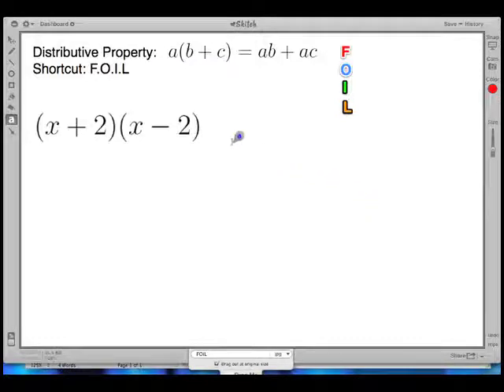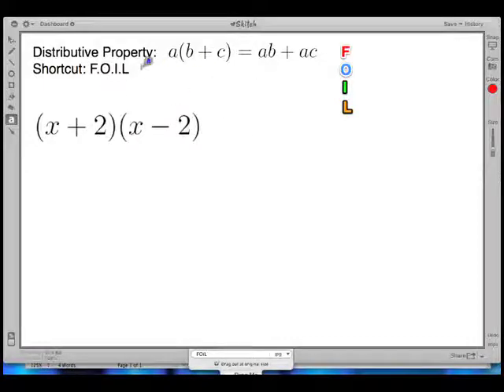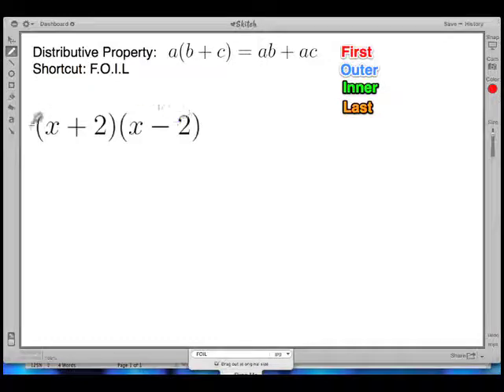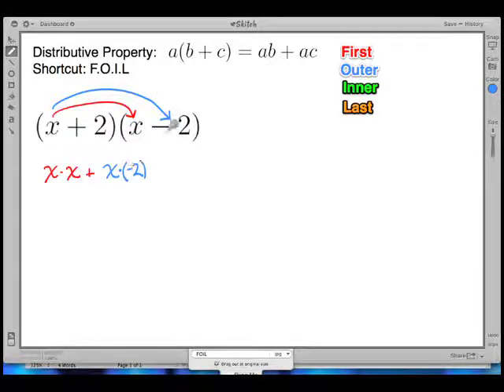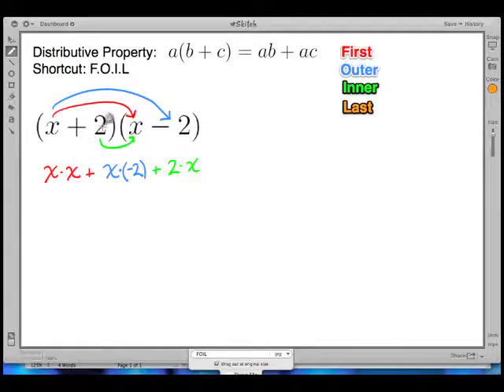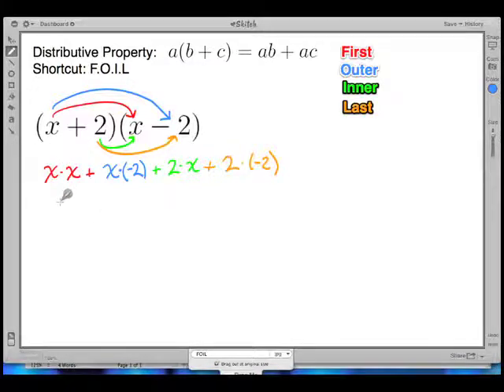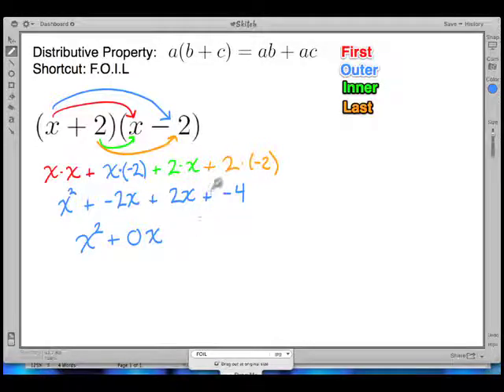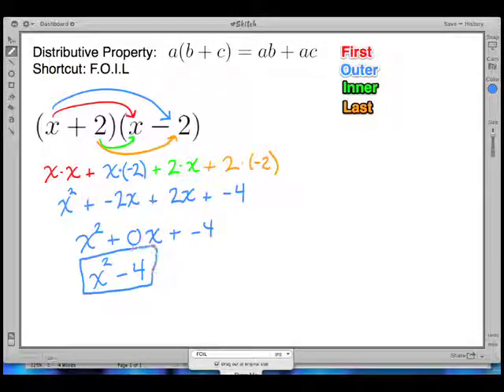FOIL: distributive property shortcut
Here's the most commonly used shortcut for expanding two binomials (multiplying two-term expressions).